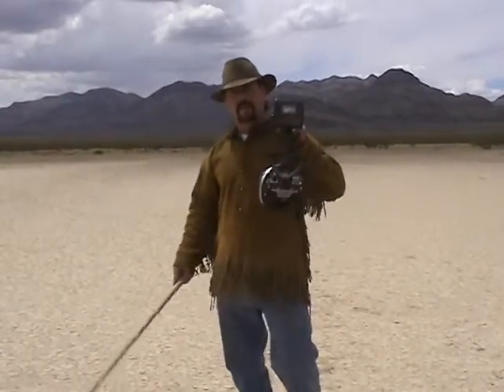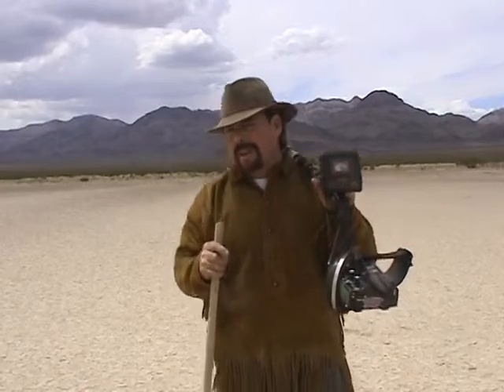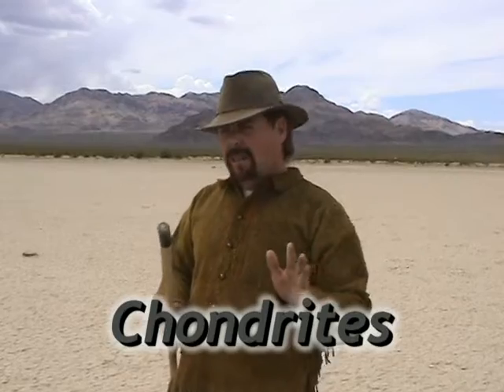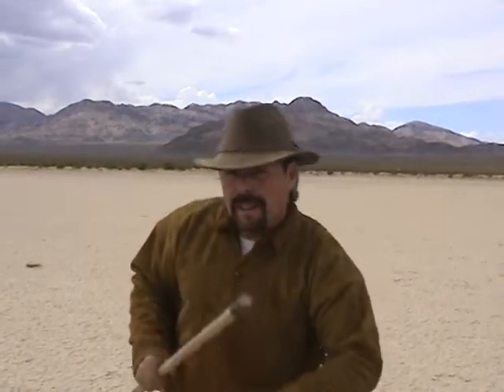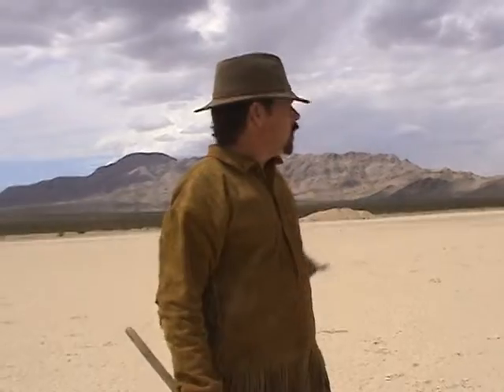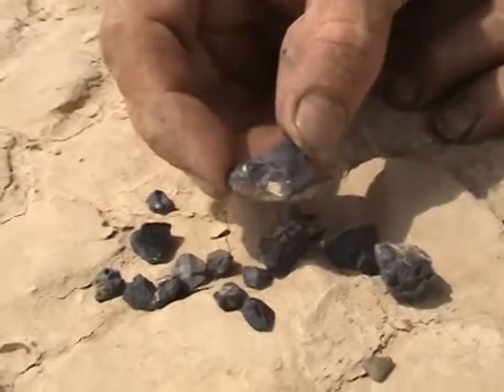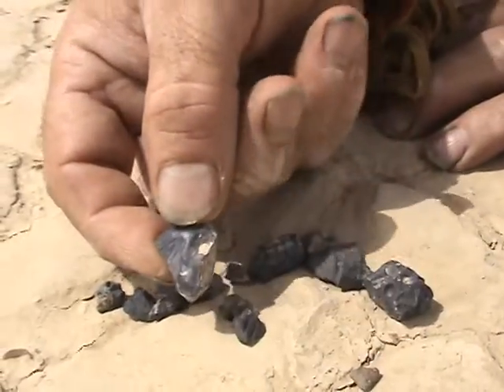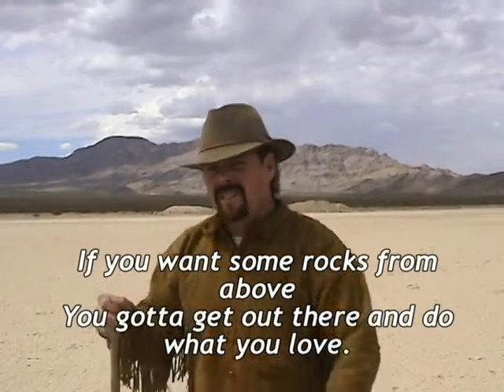WHERE TO FIND METEORITES !!! On Dry Lake Beds. ask Jeff Williams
You can find a Meteorite with just a magnet on a stick. We will also show you where to find meteorites in a very common place.